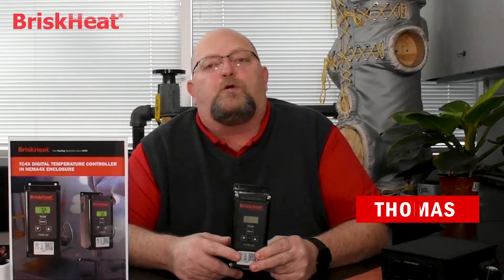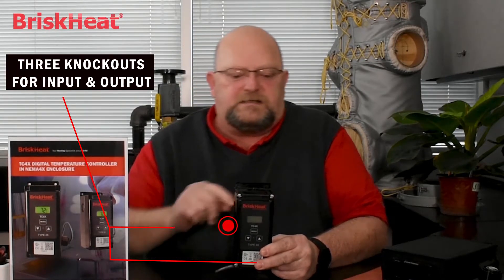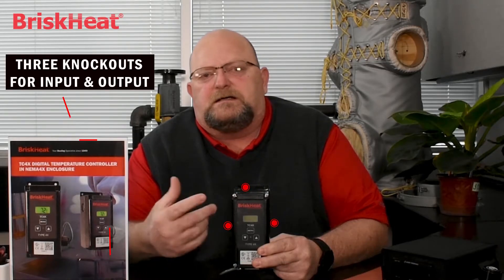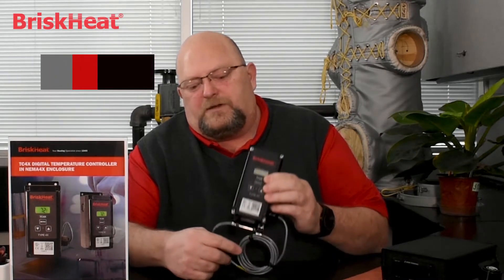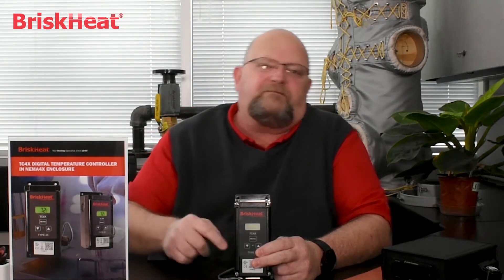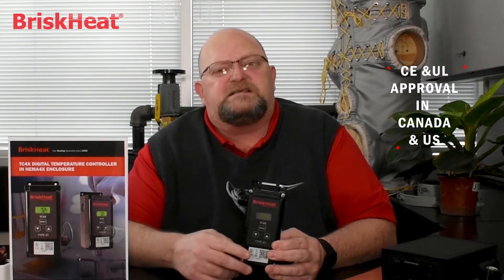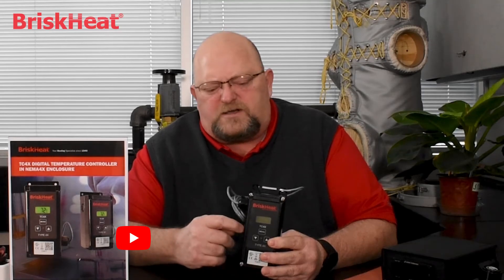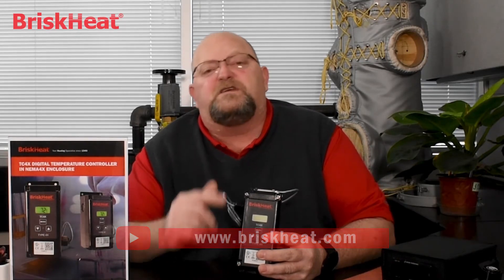BriskHeat - TC4X Digital Temperature Controller in NEMA 4X Enclosure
► Digital temperature controller suitable for indoor/outdoor applications
► For use with heat tracing, freeze protection, and process maintenance applications
► Temperature range: -40oF to 212oF (-40oC to 100oC)
► A99BB type PTC sensor
► Smart controller automatically sets heating or cooling modes
► Displays Fahrenheit or Celsius temperature units
► Adjustable backlit LCD display
► Type Nema 4x / IP66